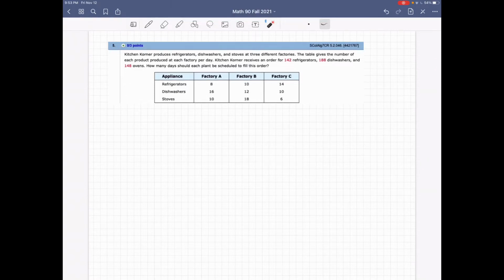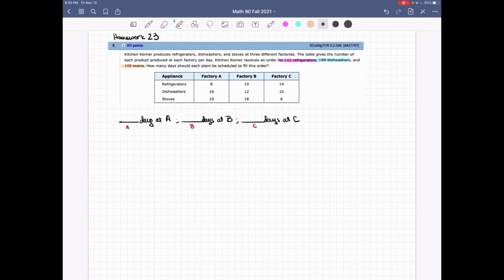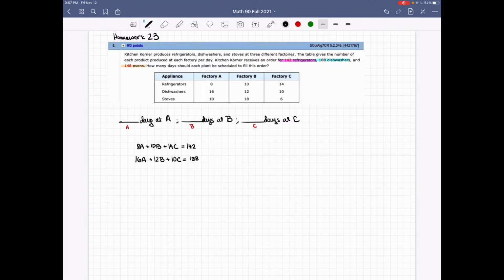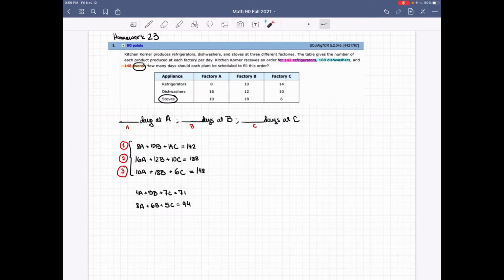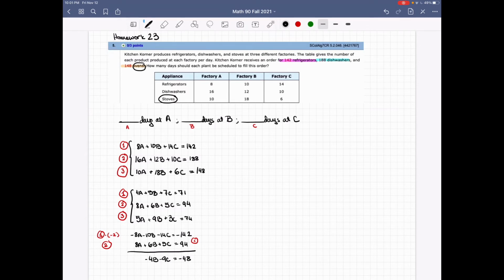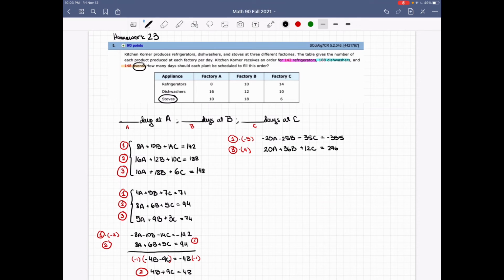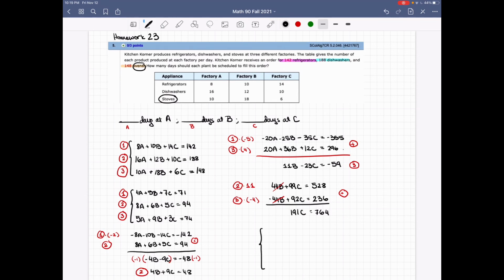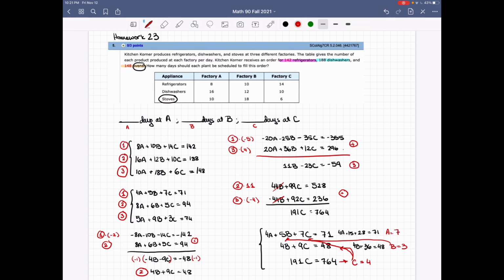Modeling with systes - example 2 of 2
This is the second of two videos on modeling with systems. We go through another problem from Homework 23